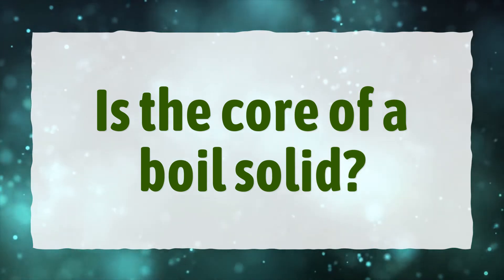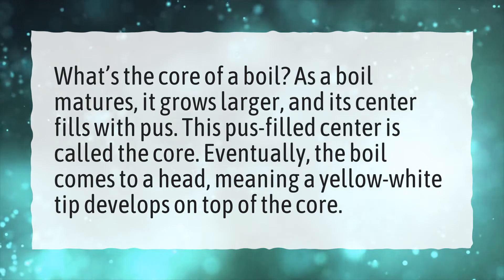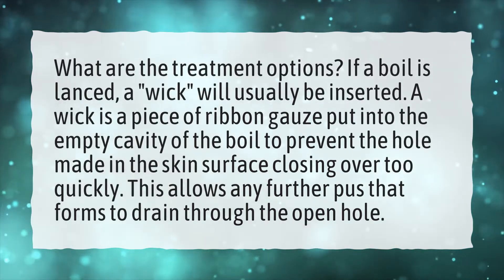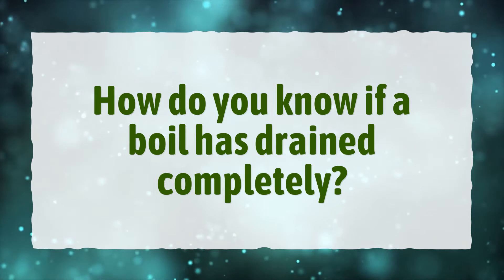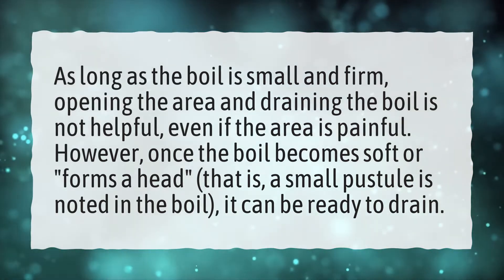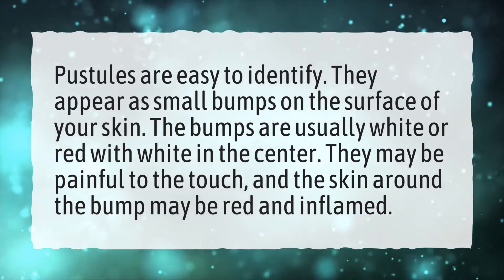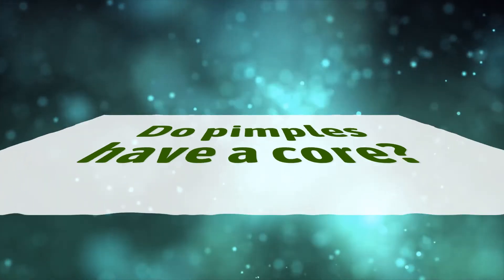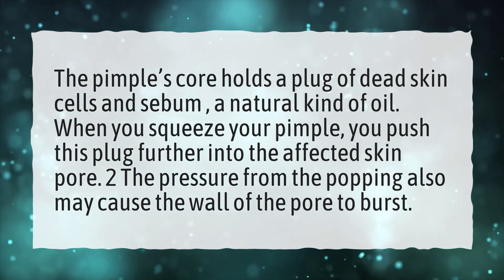Is the core of a boil solid?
More About Boil Core • Is the core of a boil solid?